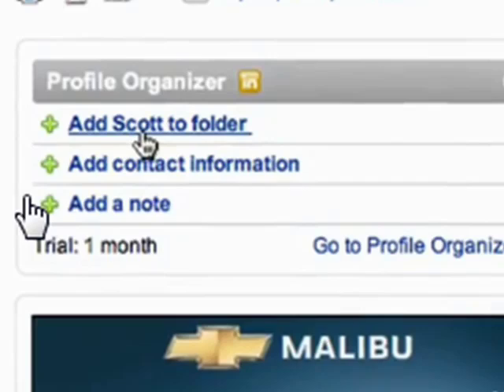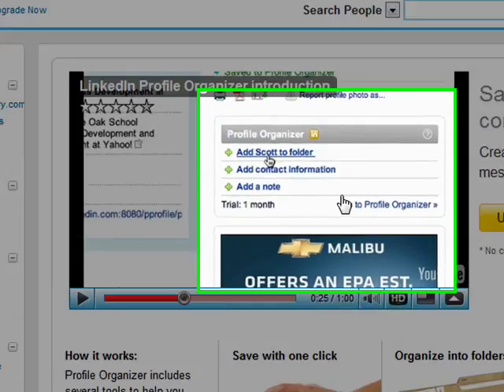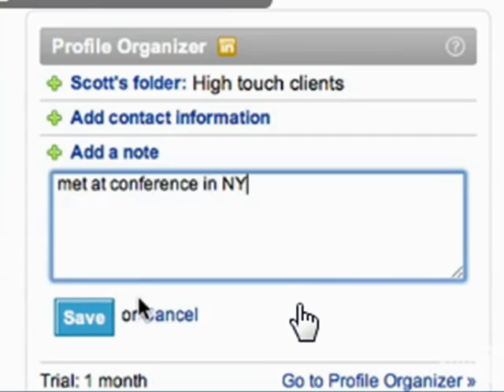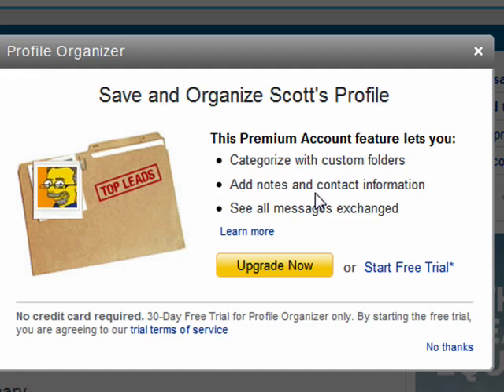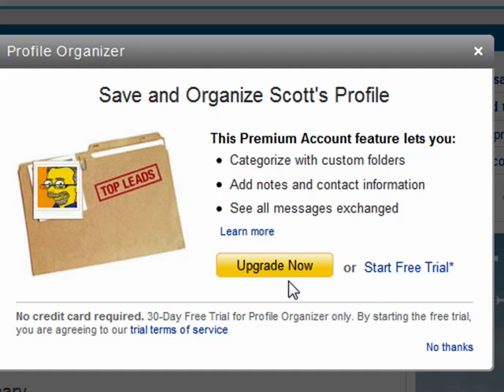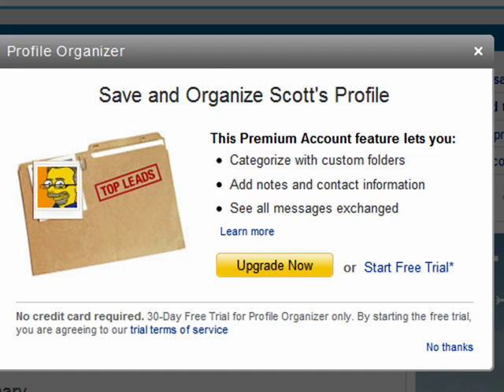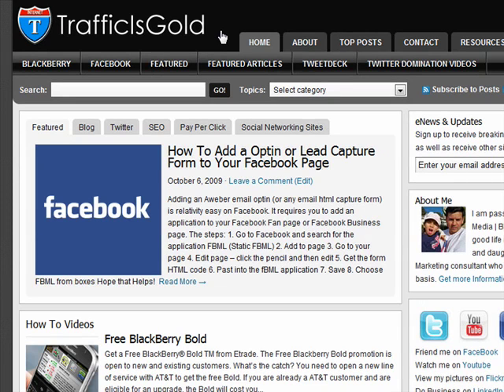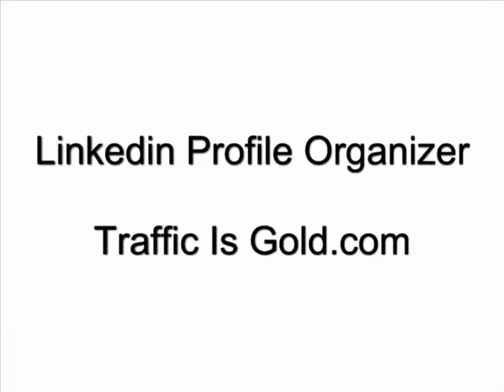LinkedIn Profile Organizer Overview Tutorial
LinkedIn's Profile Organizer allows you to save important profiles into folders to return them later.
You can bookmark and annotate with comments, quality candidates, sales leads, potential business partners, JVs, etc
Linkedin is a powerful business tool. This is a premium services, which means it does cost money. However, there is a free no credit card trial available.